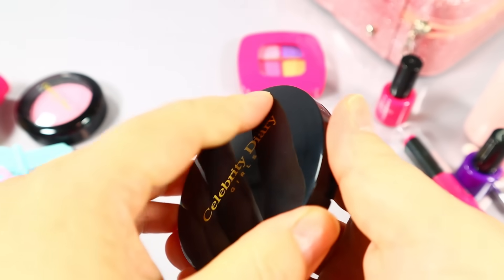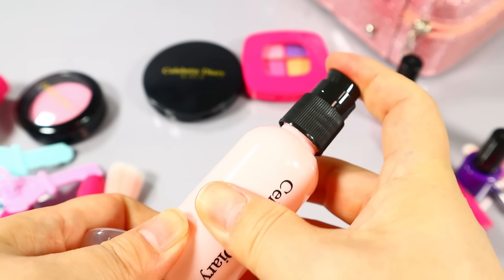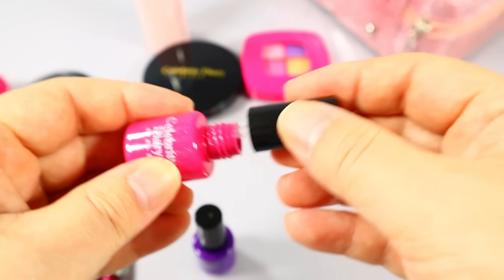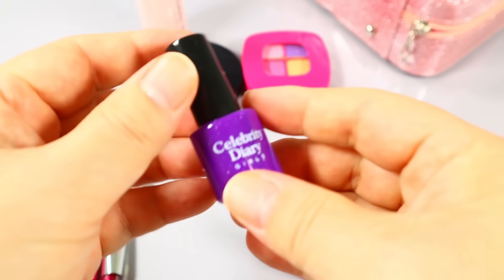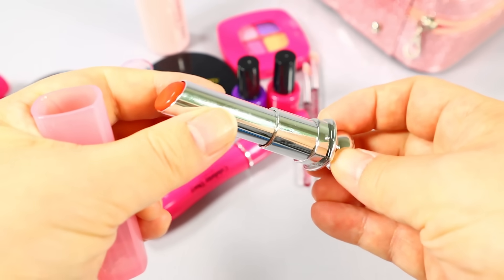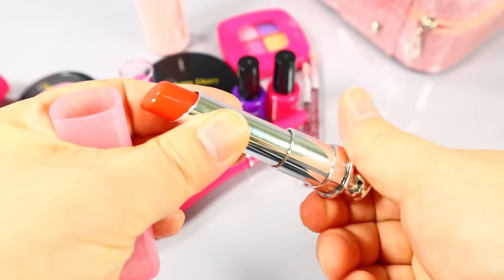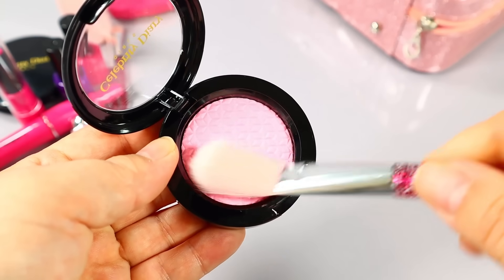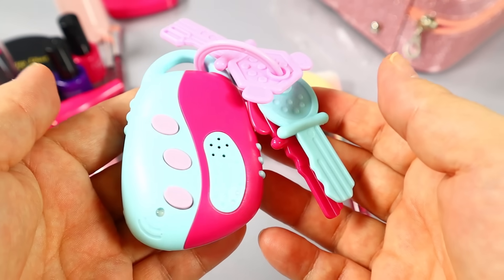Glitter Makeup Box Cosmetic Set Bag Lip Balm Gloss Unboxing Video Satisfying ASMR